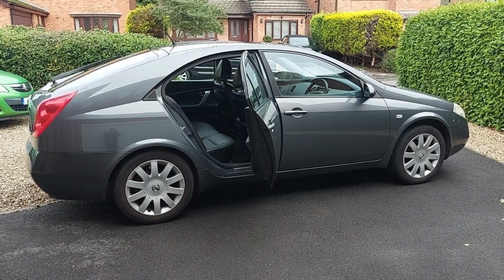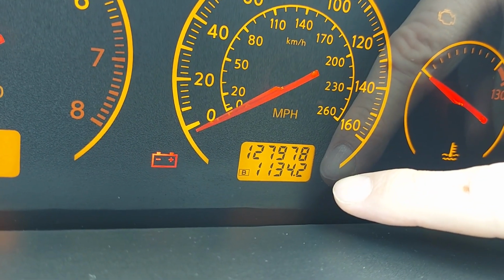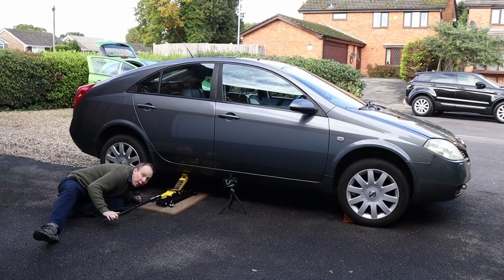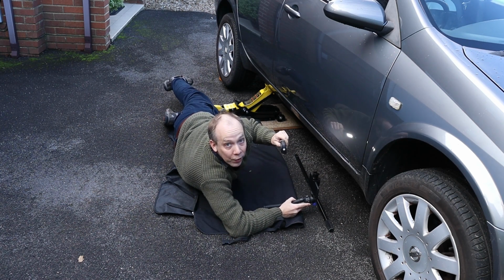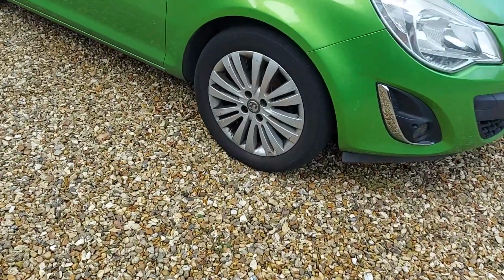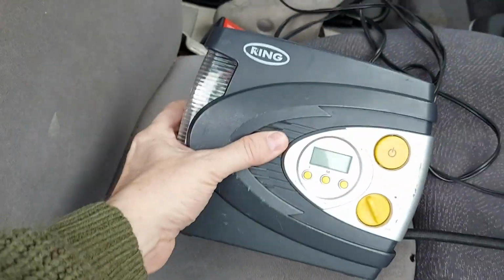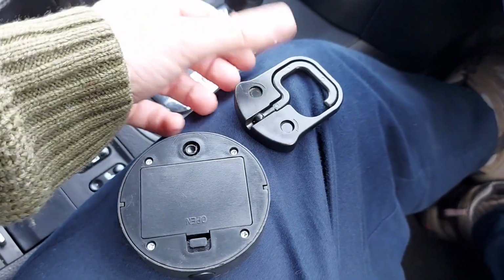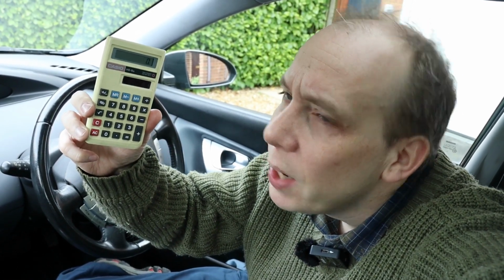Nissan Primera P12: Exhaust & Other Breakages (MOT Report)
Oh oh! The Nissan Primera P12 faces a tough challenge – the MOT! Can it pass?

In this video, we:

    • inspect the exhaust: Nissan Primera P12
    • study the MOT report
    • check the car’s mileage (getting high)
    • find issues with another vehicle
    • fight a broken pump, can, and calculator.

Get the know-how! See the Nissan Primera P12 at CarSpyTV.